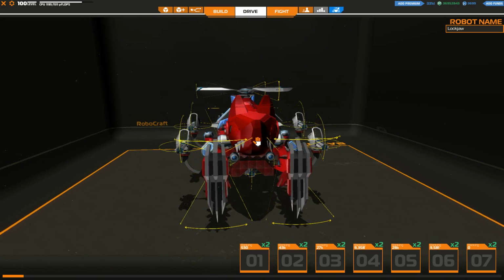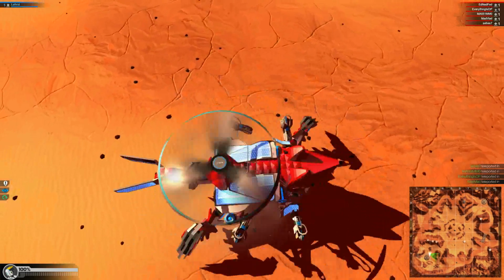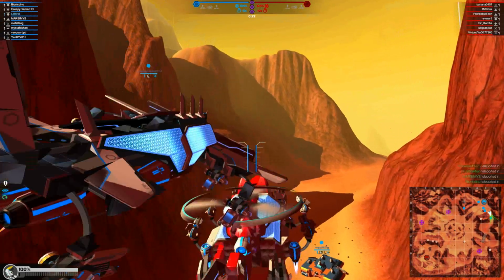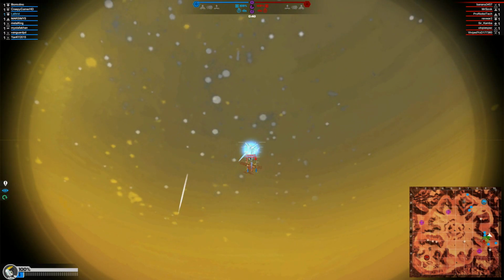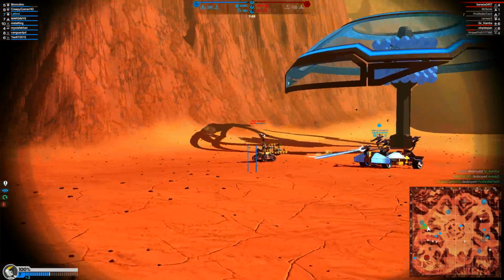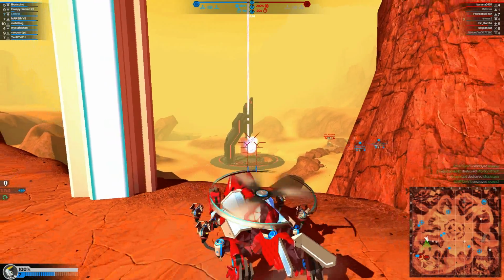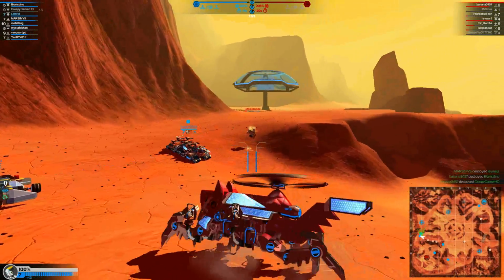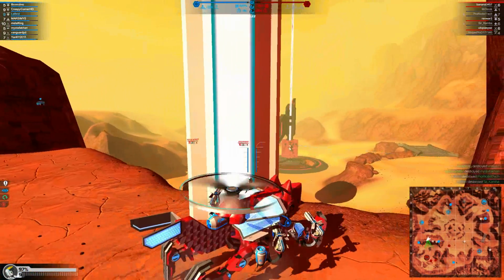Robocraft Unleashed: Lockjaw Bundle